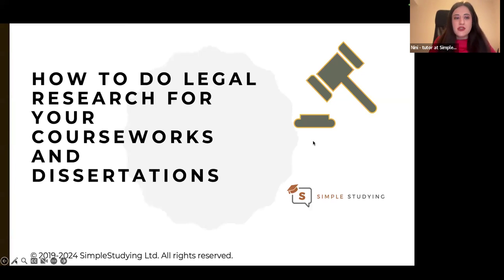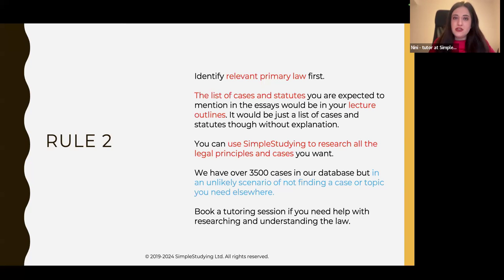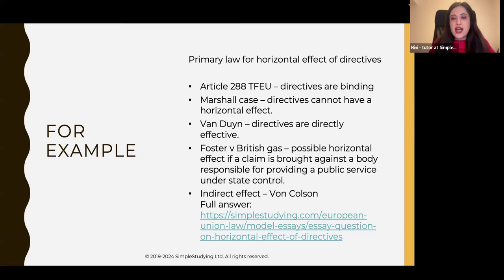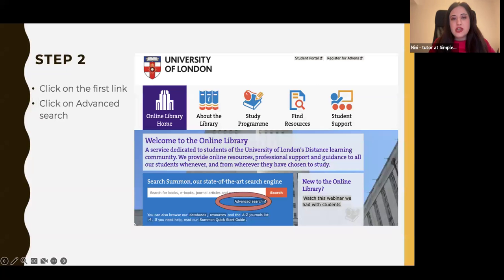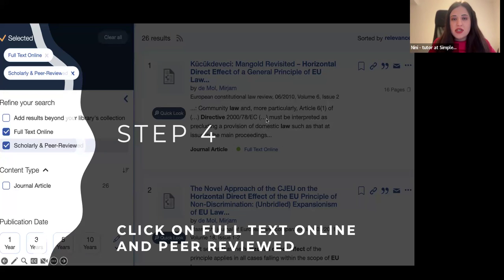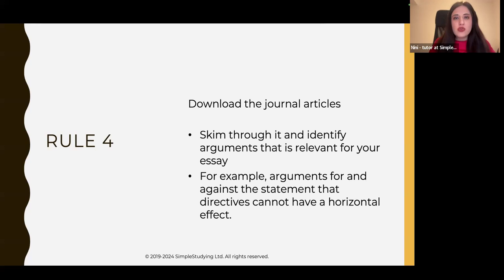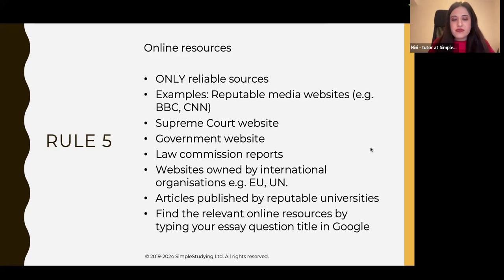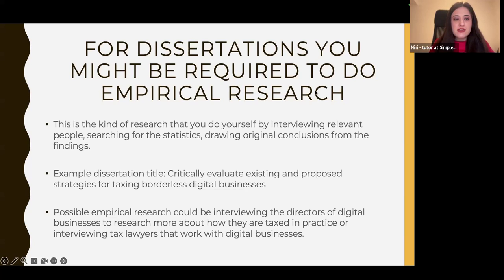Learn how to do legal research for your courseworks or dissertations in 19 minutes!